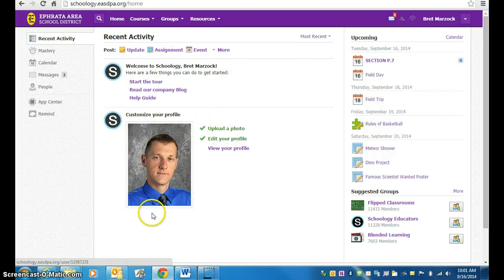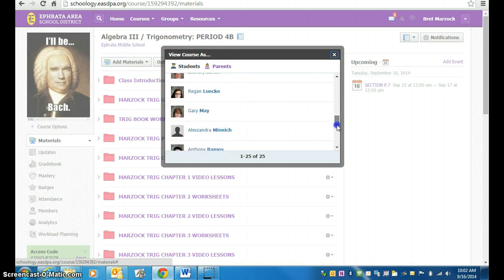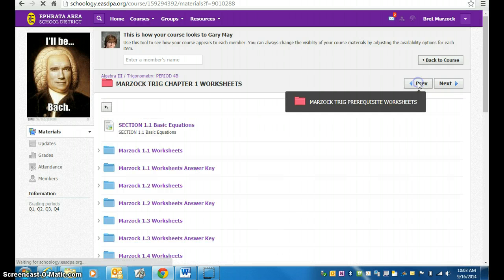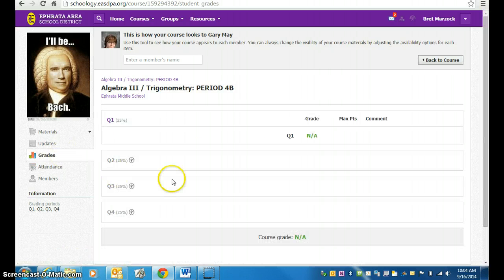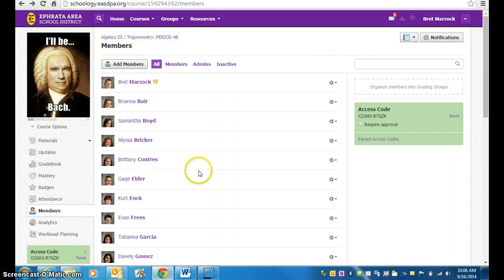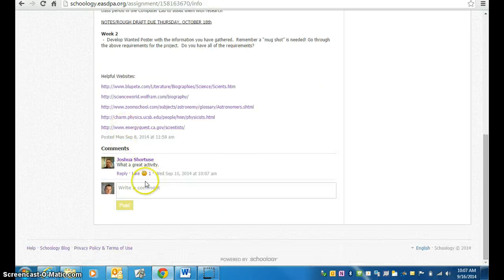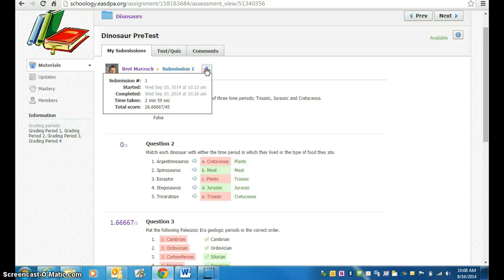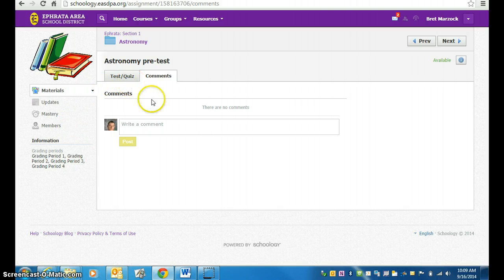Schoology Previewing as a Student